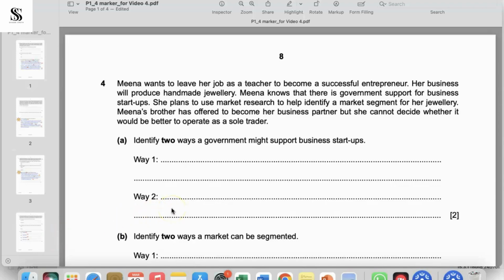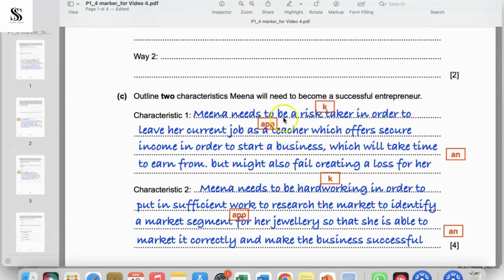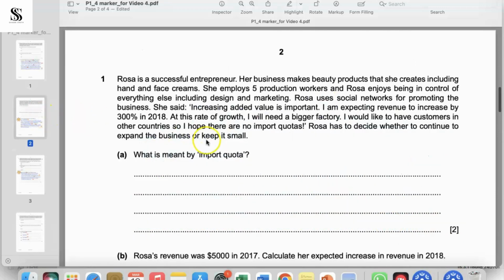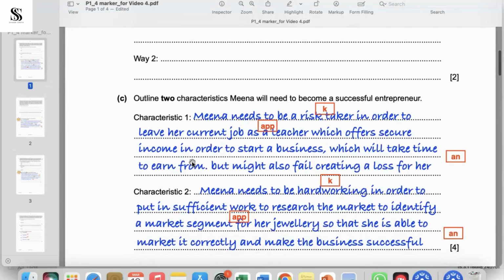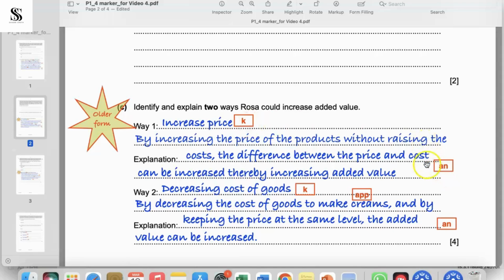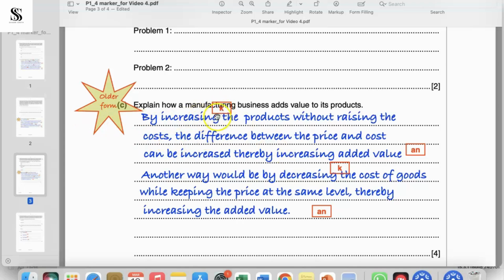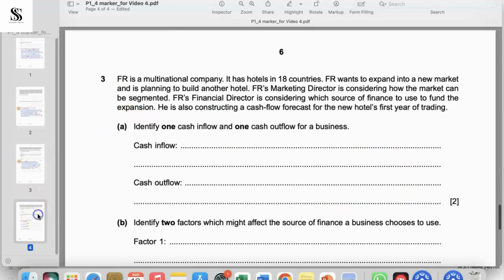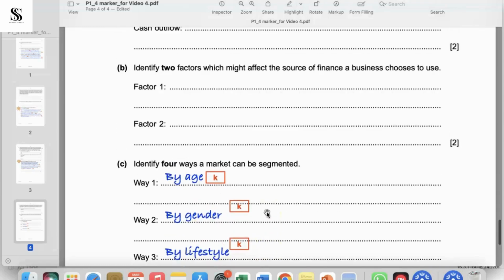IGCSE Business Studies 0450 Paper 1 - 4 mark question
This video gives you tips on how to answer the 4-mark questions in Paper 1.